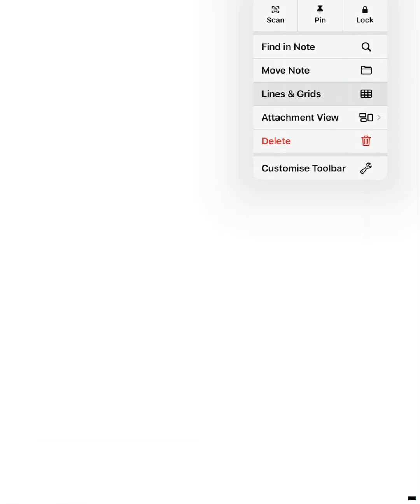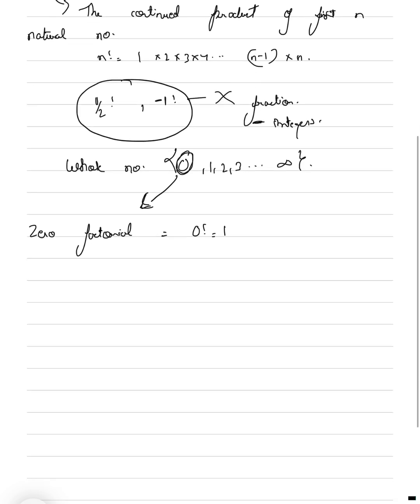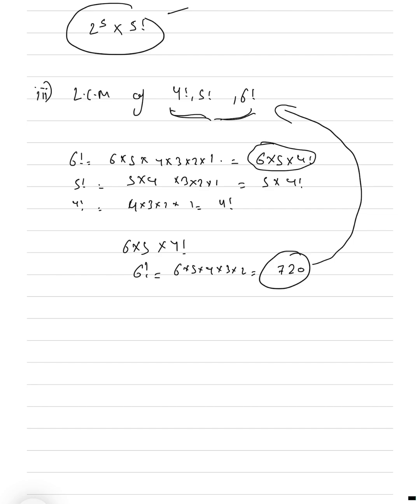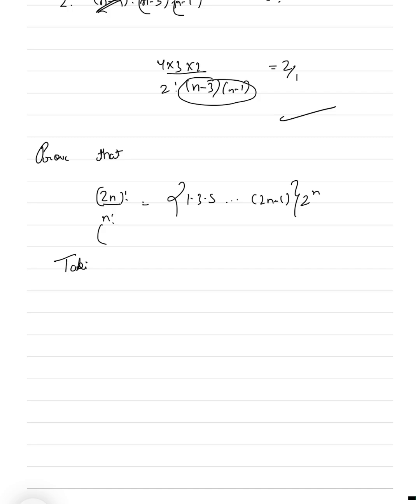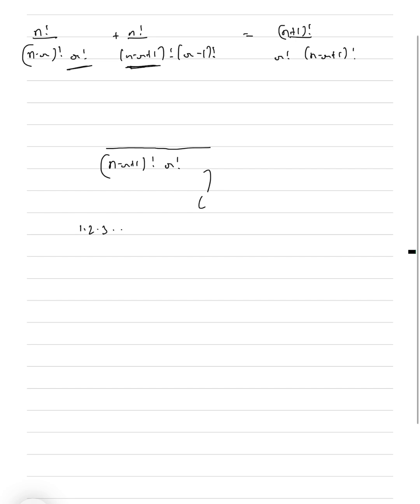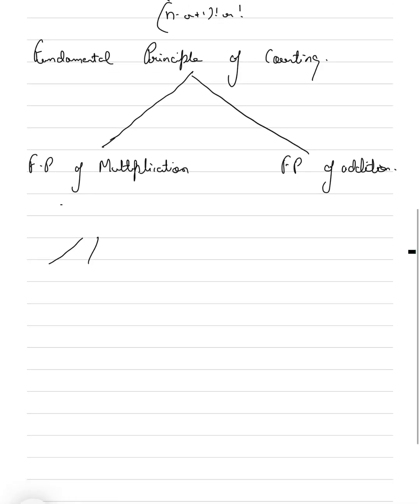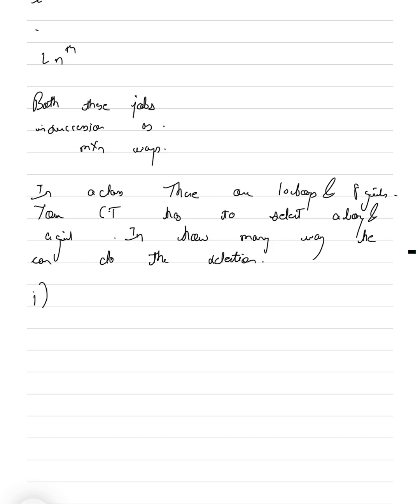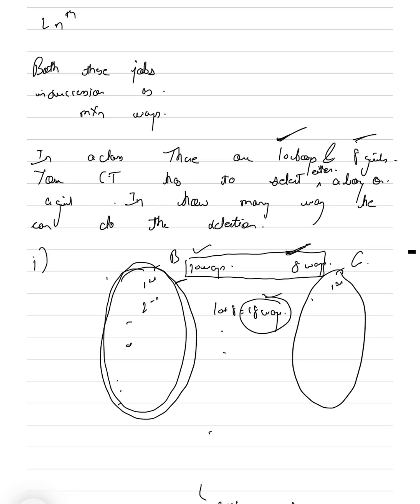Permutations and Combinations (Factorial N,Fundamental principle of addition and multiplication)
Hey there Viewers in this video I had introduced Permutations and Combinations ,factorial N,Fundamental principle of addition and multiplication which is very helpful for Class 11 students.